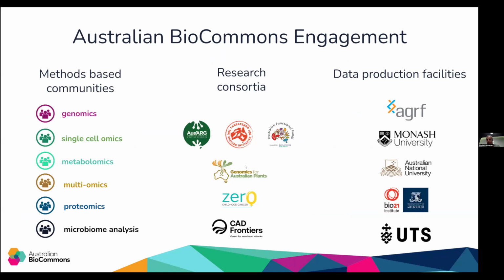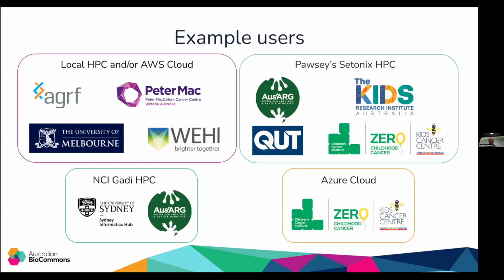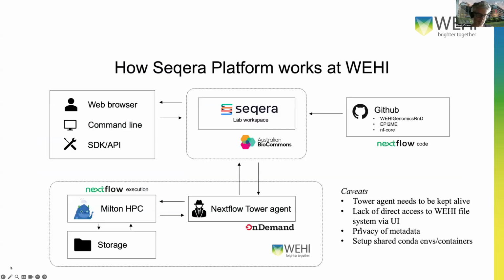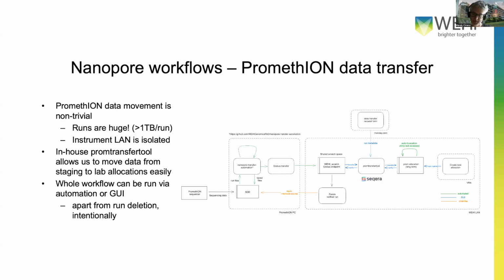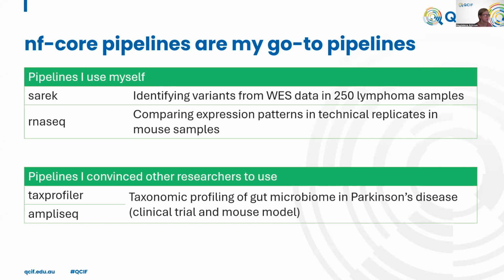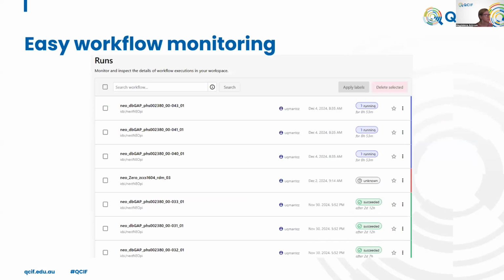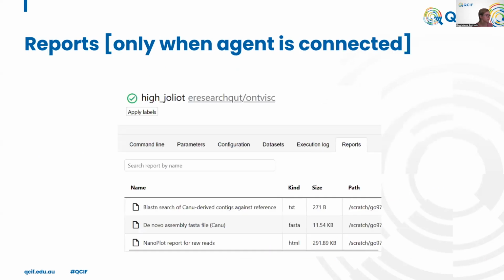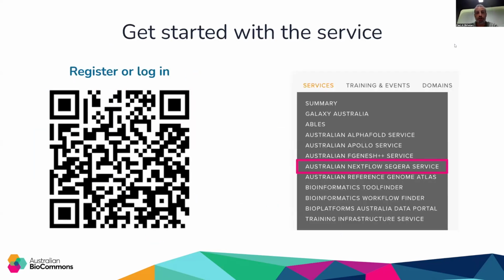The Australian Nextflow Seqera Service launch - ABACBS National Seminar Series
The Australian Nextflow Seqera Service was launched in the December 2024 edition of the Australian Bioinformatics and Computational Biology Society's National Seminar Series

Description:
Are you using Nextflow pipelines yet, or interested in learning more? Hear how a variety of researchers are managing, launching and monitoring their Nextflow workflows. You’ll learn how Seqera Platform is useful in different research applications and how to access the new subsidised Australian Nextflow Seqera Service.

Bioinformaticians and service providers will share their experiences using the Australian Nextflow Seqera Service to:
- Manage, execute and monitor Nextflow workflows on on-premises and national HPC, and on commercial cloud services
- Automate and streamline processing of data
- Make pipelines more accessible to non-command line users through the web interface
- Onboard project and lab groups to collaborative workspaces to run Nextflow workflows
- Optimise resource consumption through live logs and usage statistics

Dr Ziad Al Bkhetan will also explain key features of the Australian Nextflow Seqera Service, how you can gain access, and how to get started adding to the 300k+ jobs and 4k+ workflows that have already been run!

Speakers:
- Dr Ziad Al Bkhetan: Product Manager, Bioinformatics Platforms, Australian BioCommons
- Dr Magda Antczak: Bioinformatician, Queensland Cyber Infrastructure Foundation
- Dr Marek Cmero: Bioinformatician, WEHI

Who the seminar is for:
- Researchers, bioinformaticians and service providers who are using and managing Nextflow workflows, or plan to use them in the future
- Computational support staff who facilitate researchers to run pipelines
- Users of nf-core community pipelines

This seminar was hosted by the Australian Bioinformatics And Computational Biology Society (ABACBS) and formed part of the ABACBS 2024 National Seminar Series.

Captions are automatically generated using Otter.ai and edited for accuracy by the BioCommons team.